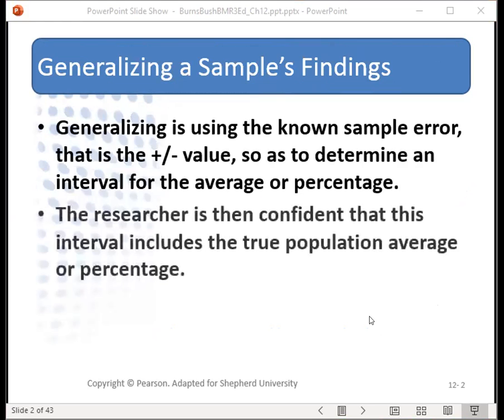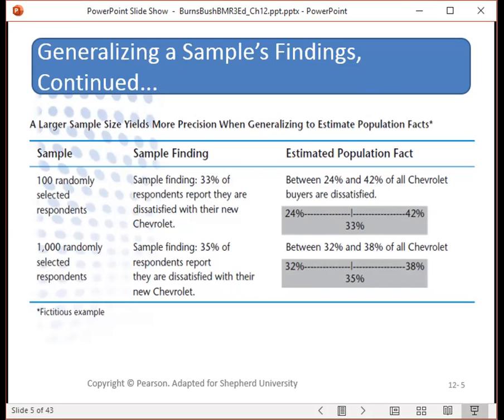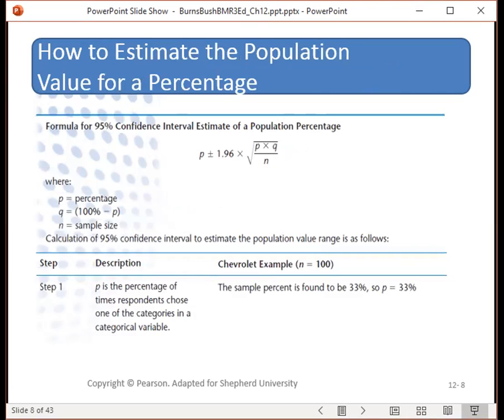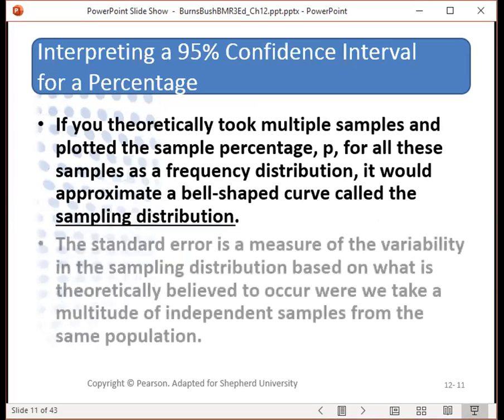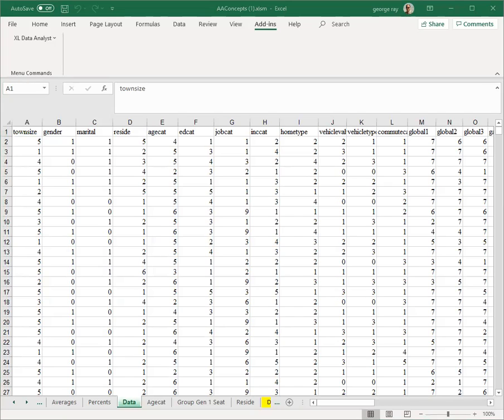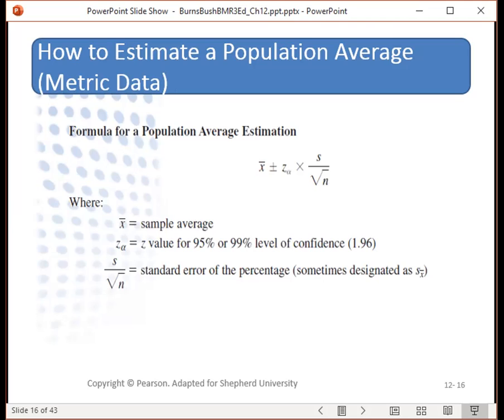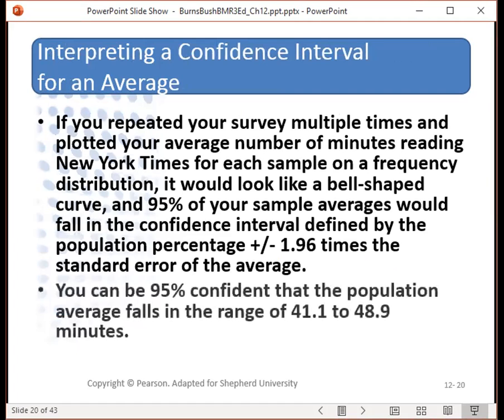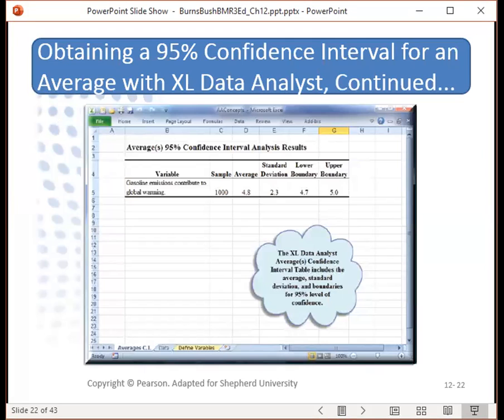Mrk Rsh Ch12a